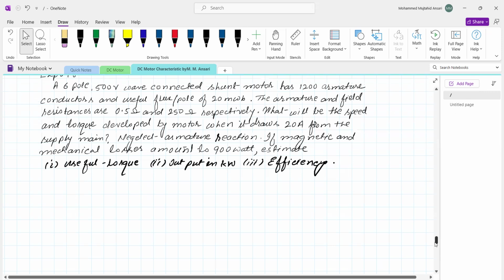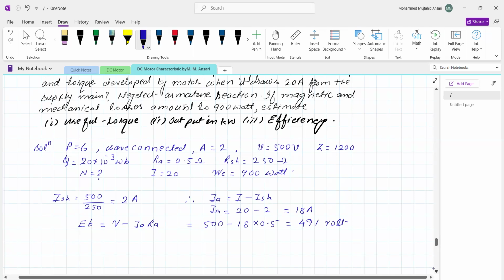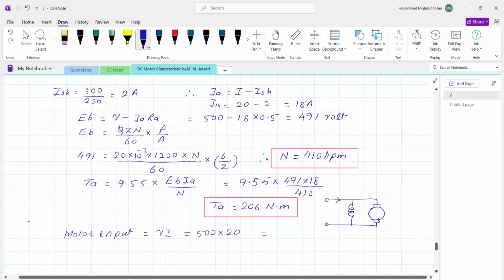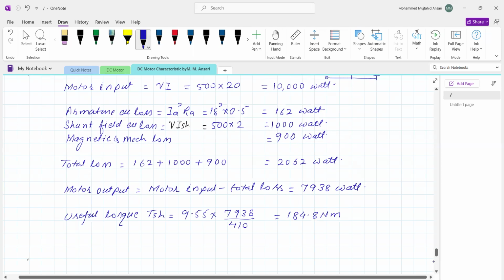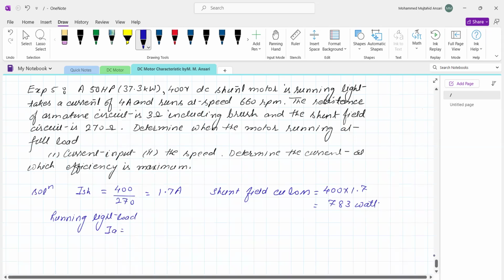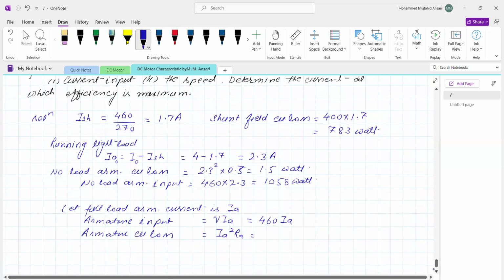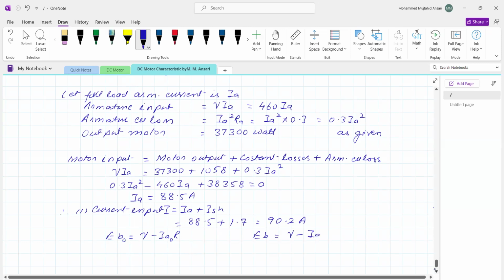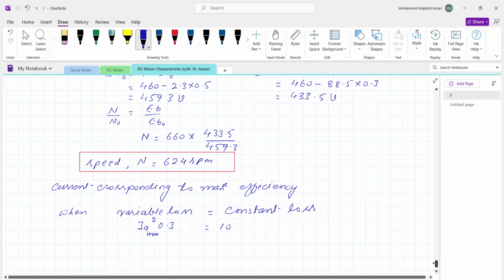Electrical Machines I Lecture 50 Losses and Efficiency of DC Motor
Losses and Efficiency of DC Motor problems